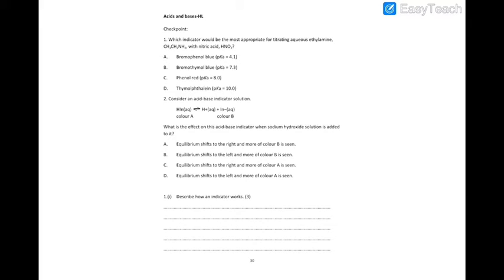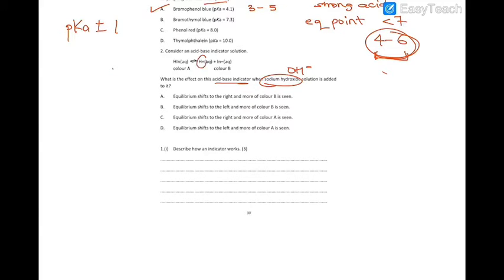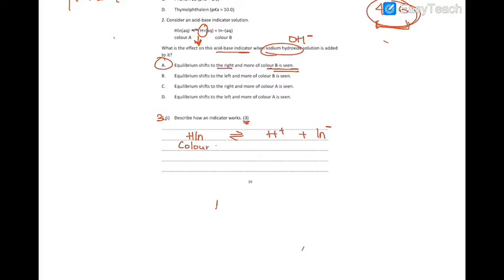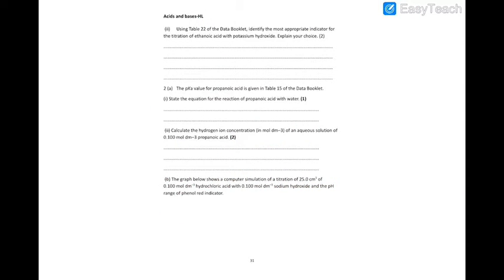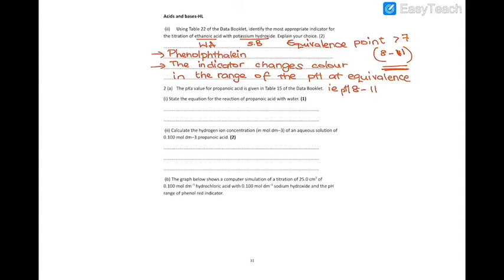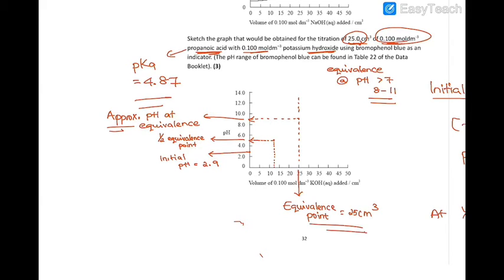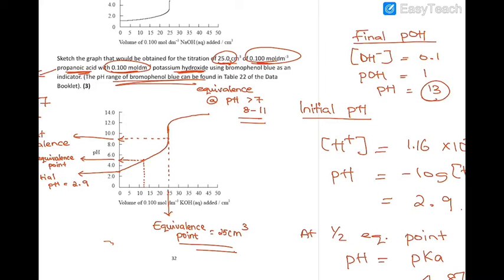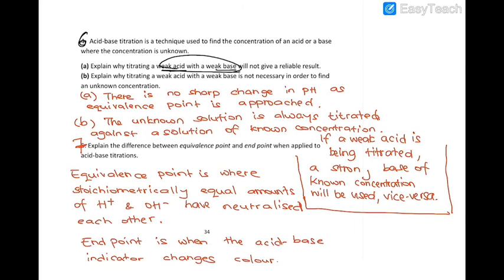IB chemistry- 18.3 Indicators Correction of questions